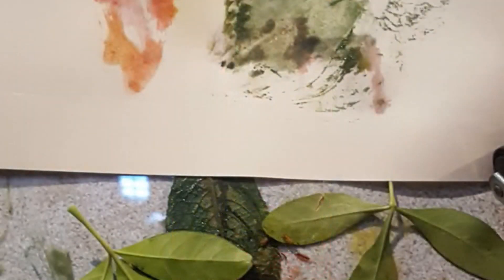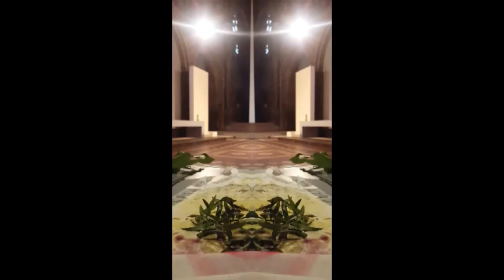Collage Crafts | Natural dyes with Leaf imprints & Ink on Fabric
Watch my most favourite parts here!

In community with other artists, Florence Trust's Summer project saw a series of workshops .

Beginning with the Autumn theme, some lush berries and green leaves were picked, fresh for imprinting!

Set out on a tressel, water based inks, glass and a roller to use.
The linen fabric came in very handy, some designs were tested in paint, and the ink already made markings.

The beautiful effects from the dye are seen in the video.
See why I chose some effects to use.
Plus check a new collage I created that day.